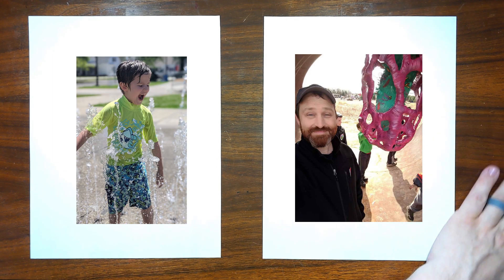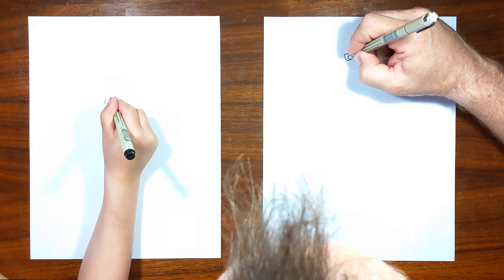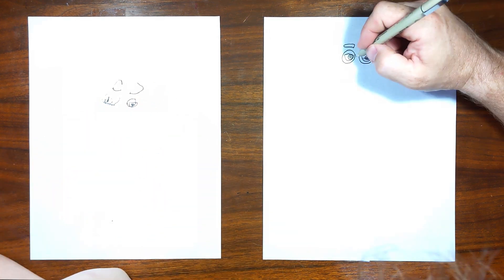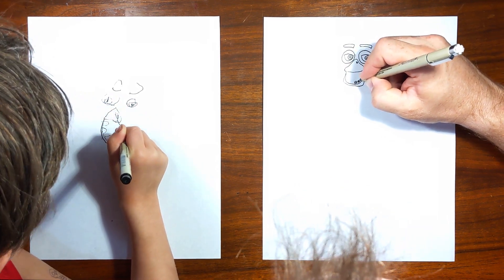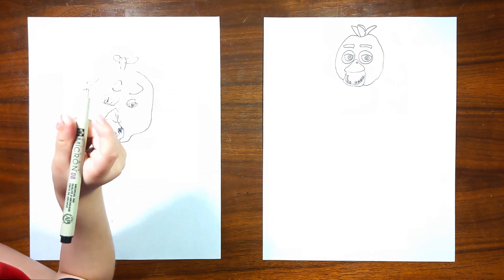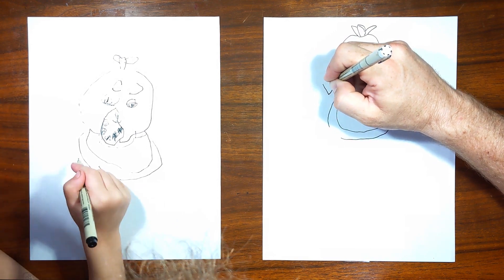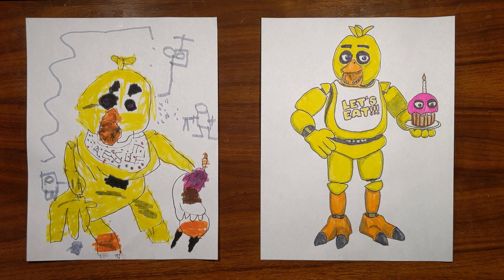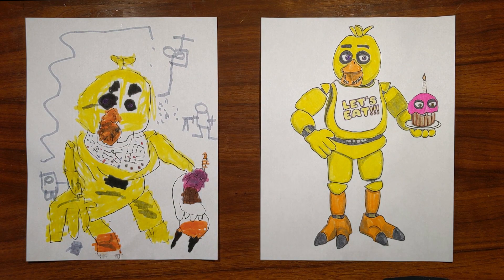How to draw Chica (FNAF)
For this video, Dad and Miles drew Chica from Five Nights at Freddy's.  Thank you to adriana Hernandez and Katharine Mabbett for suggesting this drawing.  If you want to tell us what to draw next, leave a request in the comments.